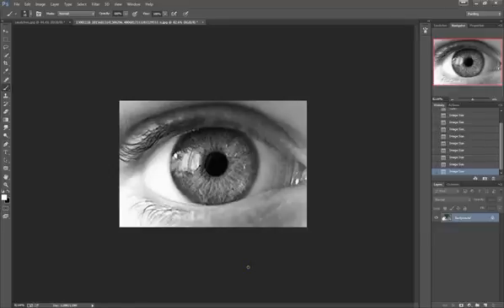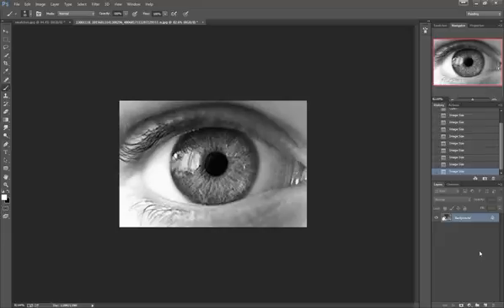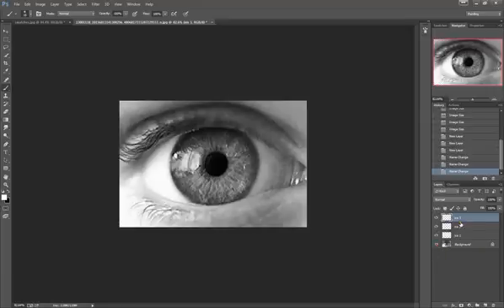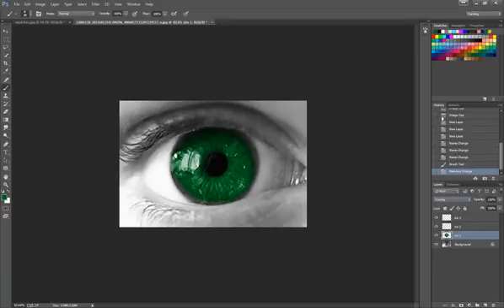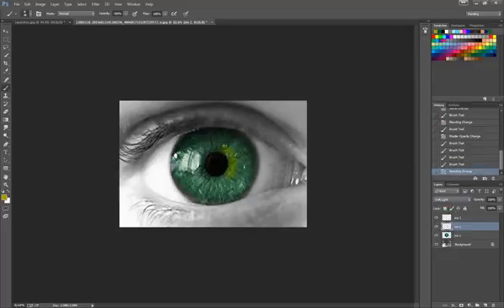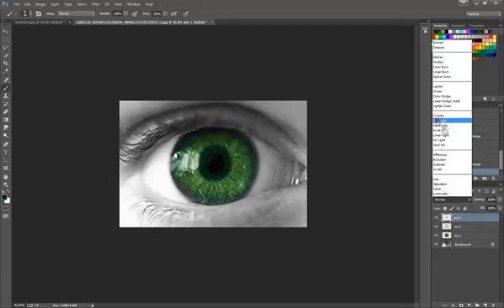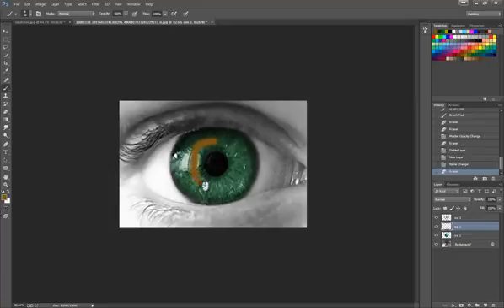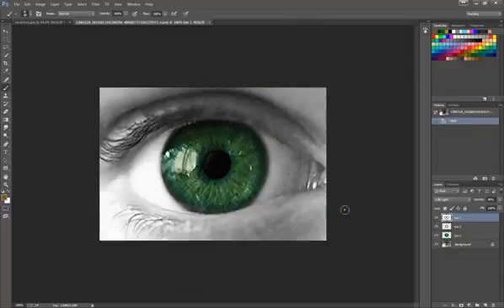Photoshop Layers - What are they and why do we use them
Join our Facebook Page Teach me to Color for personal coaching.  We have a lot of fun and we sponsor a weekly contest.